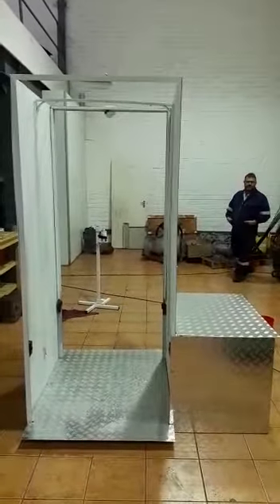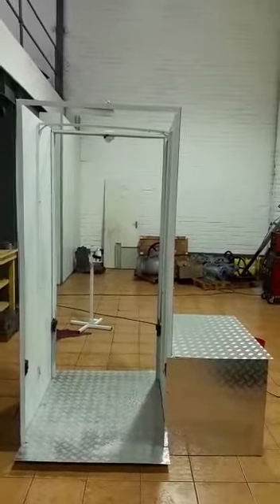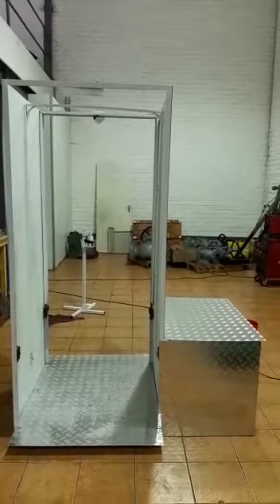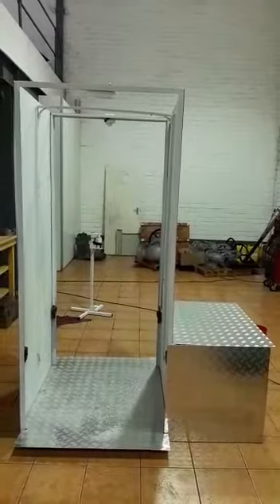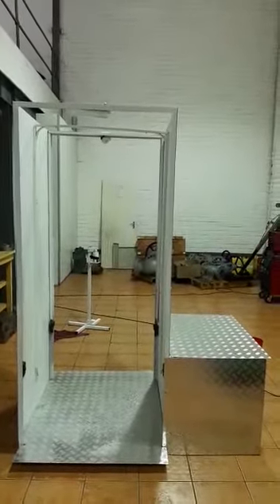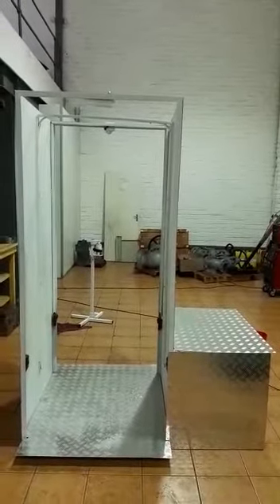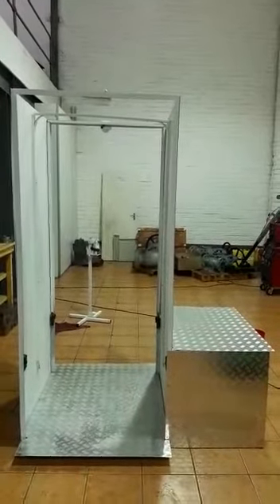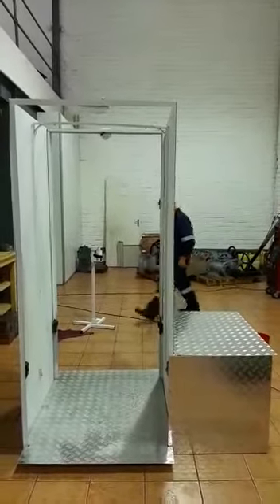Tesca CS 011A - Automatic Sanitizing Tunnel (Made in South Africa)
Automatic_Sanitizing_Tunnel (Made in South Africa) - Tesca CS 011A